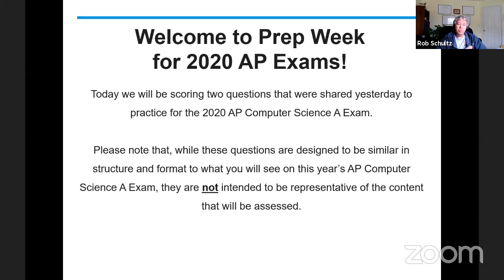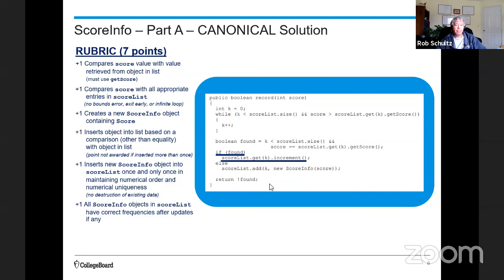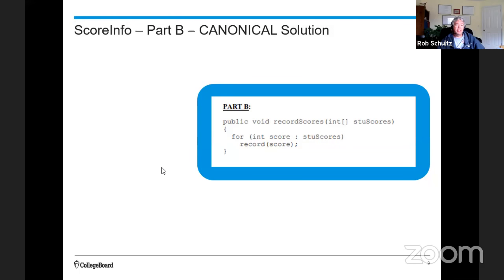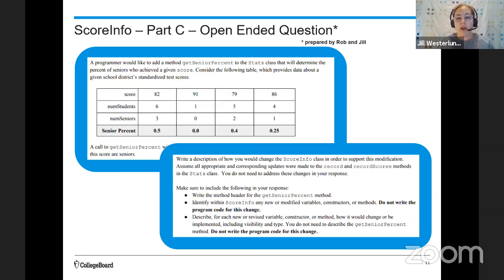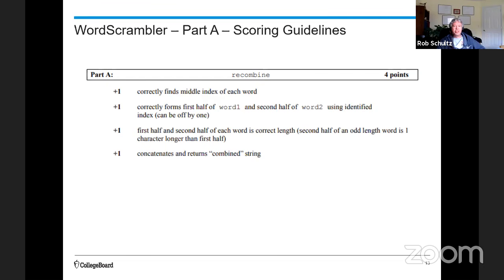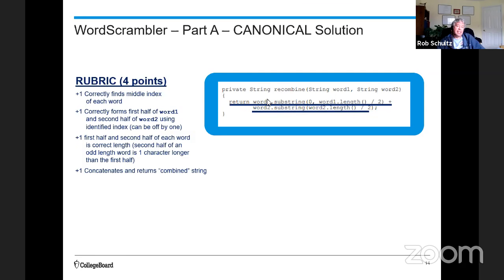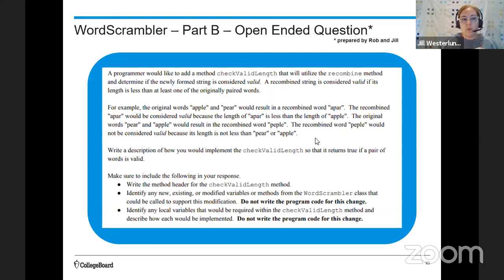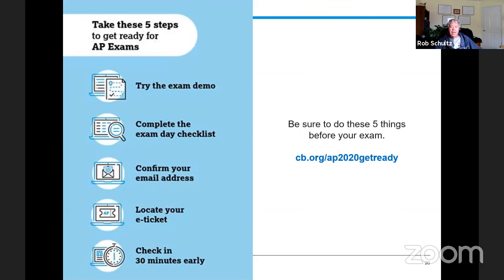AP Computer Science A: Review of Timed AP Exam Practice #2 with Special Guest Melinda Gates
Access AP Live FRQ Practice Questions and helpful exam documents